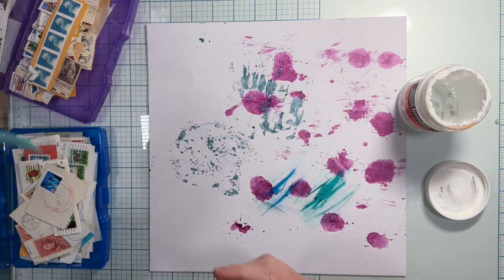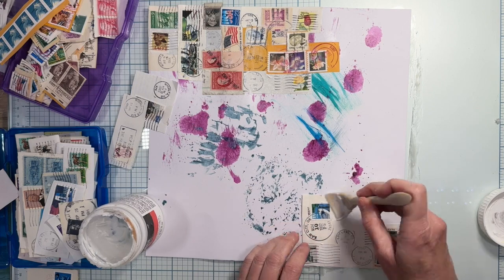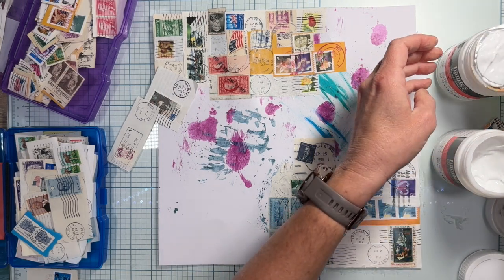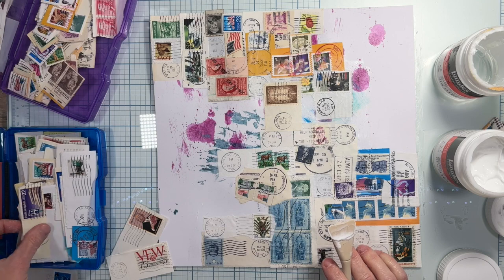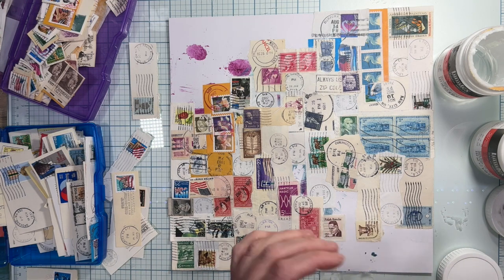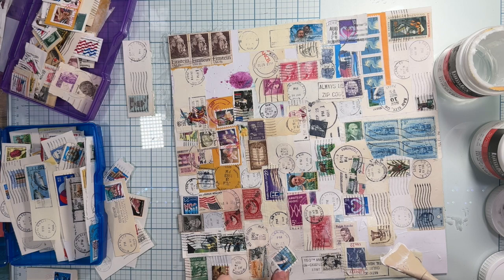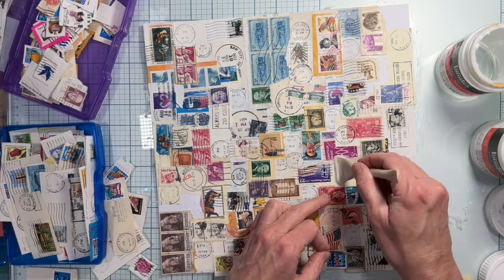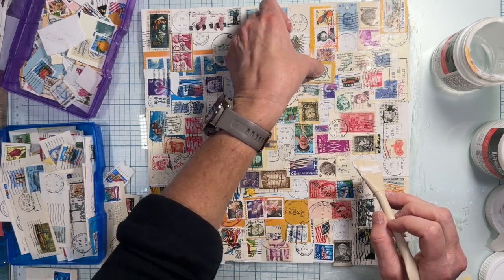MasterBoard Monday is BACK! This time with vintage postage stamps!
Welcome back to masterboardmonday! I took a sheet of cardstock and ALLLLL those stamps that I got in happy mail and I made a masterboard! I am not even sure I'll do any other decorations to it, what do y'all think?

My favorite white glue (Bearly Art Precision Glue)
My favorite 'This is gonna stick and STAY' glue (Fabri-tac)
My favorite gluesticks (UHU Stic Permanent)
Assorted Needle Tip bottle set (Where I decant my glues for precise application)
My Fave Fussy Cutting Scissors

Finally: If you don't have anything nice to say; don't..it's ok you can just move on, we're good! :highfive:

There is no cost to you, the prices are all the same prices if you were to go directly to the item. I just get a teeny-tiny bit of compensation for showing you the super neat thing you are buying! I appreciate the support for using my links to buy products you discover from my video!